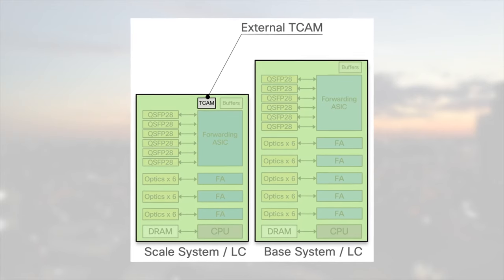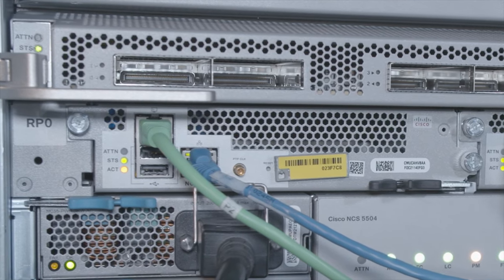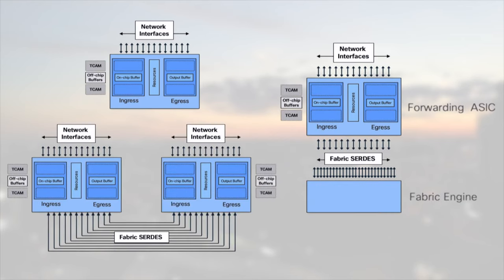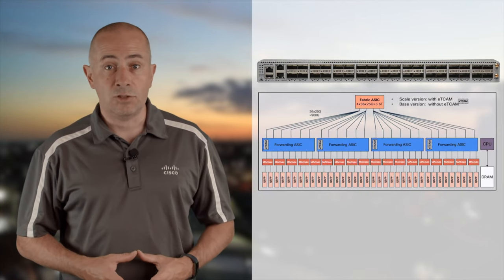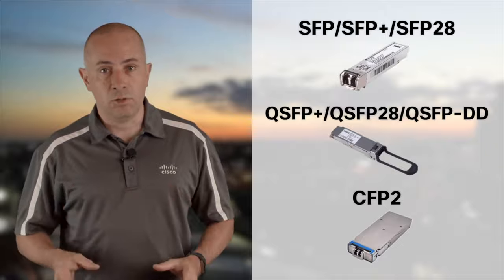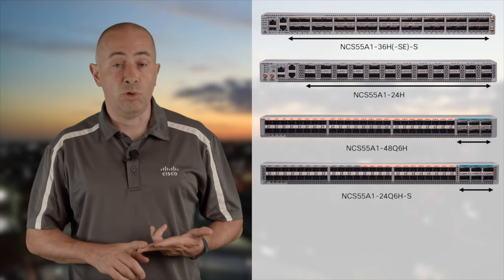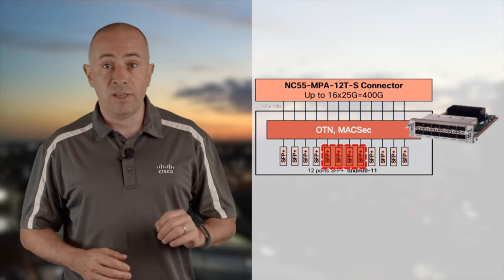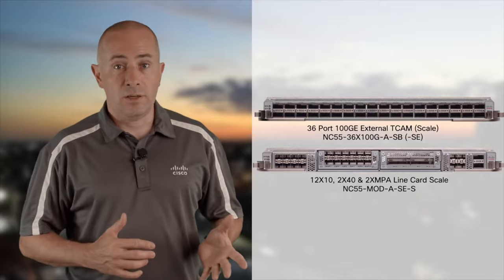NCS5500 for the Confused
This video has been created and published in Jan 2020, it aimed at clarifying the different options available in the very rich Cisco NCS5500 portfolio.
Since this publication, many new products have been introduced and the recommendations present in this video must be taken with a grain of salt. It must be considered for what it is: an archive. Please contact your Cisco representative for the latest details.

This video aims at answering the following questions:
- how to read the product ID?
- which one does what?
- what are the different ASICs?
- which routers are oversubscribbed?
- how many prefixes can I store in them?
- how many 400G, 200G, 100G, 40G, 10G ports can I populate in each option?
- where can I use break-out cables? 4x25G or 4x10G? Or port adapter?
- how deep they will be in my rack?
- which ones support MACsec encryption?
- which ones support timing features?

For direct access to the different sections of this very long video:
0:00 • Intro
2:46 • Fixed systems naming logic
3:40 • NCS5501(-SE) overview
4:02 • NCS5502(-SE) overview
4:00 • NCS55A1-36H(-SE)-S overview
4:38 • NCS55A1-24H overview
5:00 • NCS55A2-MOD-* overview
5:45 • NCS55A1-24Q6H-S overview
6:06 • NCS55A1-48Q6H overview
6:22 • Modular Chassis commons (RP, SC, fabric, fan tray) overview
8:10 • Line cards overview
11:01 • Platforms sorted based on Forward ASICs (Qumran-MX, Jericho, Jericho+ with or without large LPM, with or without eTCAM, Jericho2)
15:57 • Platforms sorted based on interface type support (400G, 200G, 100G, 40G, 25G, 10G, breakout, QSA, ...)
28:08 • Platforms sorted based on the routing/FIB scale
31:13 • Platforms supporting MACsec L2 encryption
32:16 • Platforms supporting timing (syncE, PTP)
33:05 • Platforms sorted based on the chassis depth